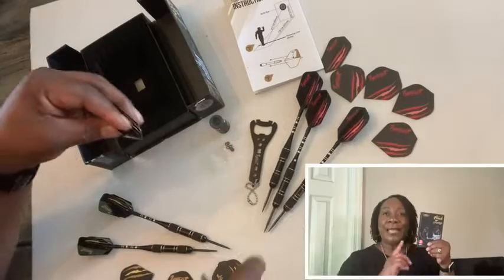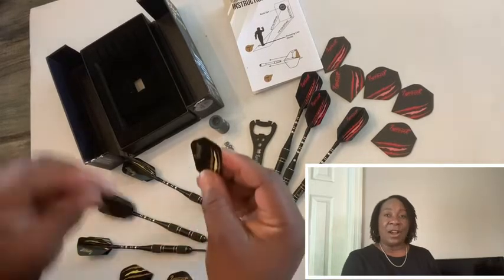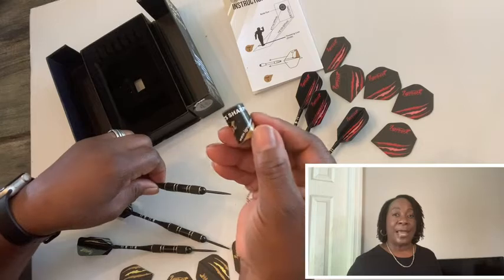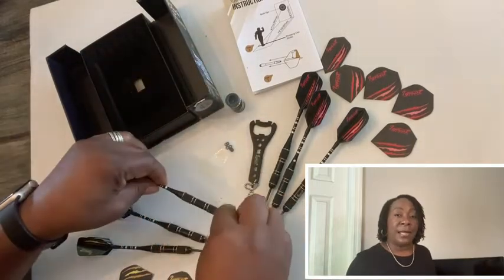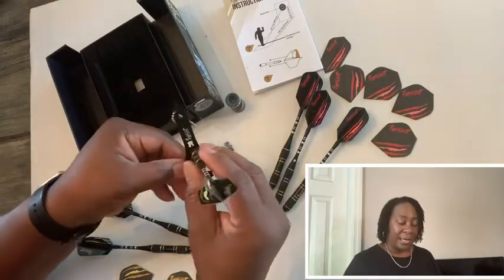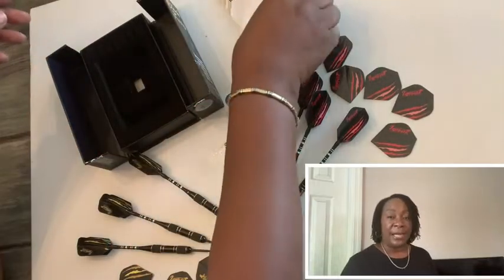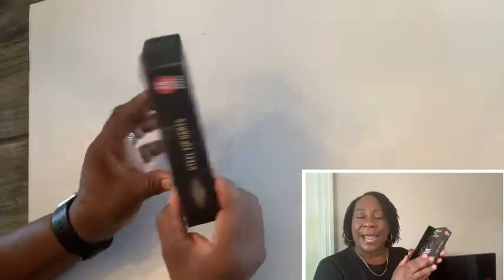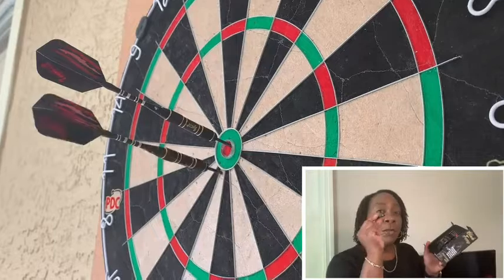Our Point of View on IgnatGames Darts Metal Tip Set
Darts Metal Tip Set
🎯CARRY YOUR DARTS SET EASILY: This darts metal tip set comes in an innovative case. Featuring a unique design with magnetic closure, this is the perfect place to store your darts set. The custom-made EVA foam interior protects them against loss and scratches. Stylish and practical, this steel tip darts set is also a great gift for darts fans.
🎯ENJOY MORE ACCURACY: The 20 grams professional steel darts set with strategically-knurled brass barrels offers a firm grip for higher precision. This steel darts set’s resistant aluminum shafts won’t bend or break. Fitted with rubber O-rings, they can’t come loose during the game. Reshape your steel darts tips with the included dart sharpener and darts wrench to prevent bounce-outs.
🎯GAIN ENHANCED CONTROL: These sturdy metal darts improve your skills and confidence by providing optimum lift and stability. Ideal both for casual and professional players, they are accompanied by 10 beautifully-designed extra flights. Once purchased, register your darts steel tip set online and enjoy a 10-year warranty.
🎯THIS PROFESSIONAL STEEL TIP DARTS PACKAGE INCLUDES EVERYTHING YOU NEED TO STREAMLINE YOUR GAME: 6 elegant darts with brass barrels and aluminum shafts, 16 flights with unique designs, and two tools to help you keep your darts in perfect shape.